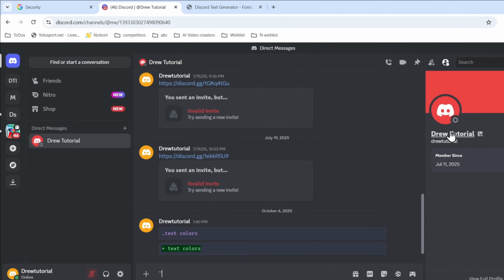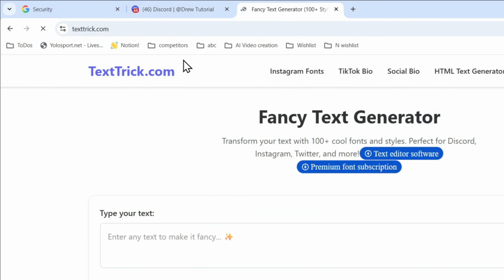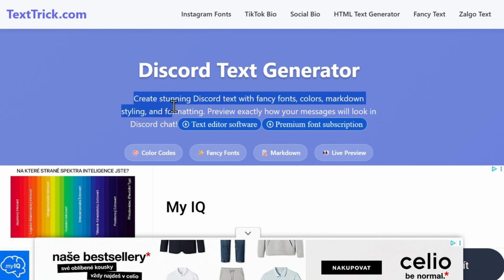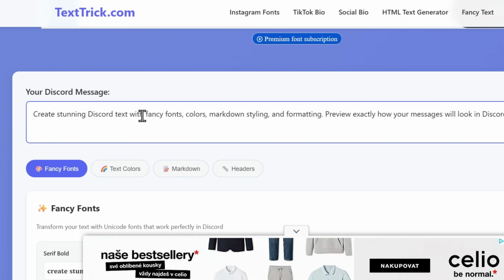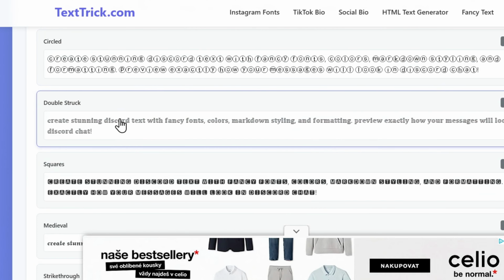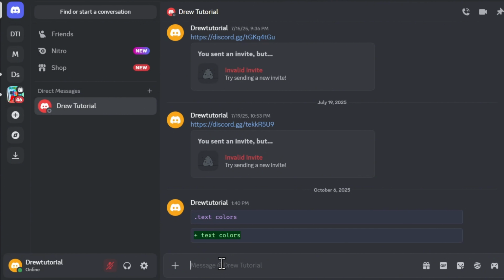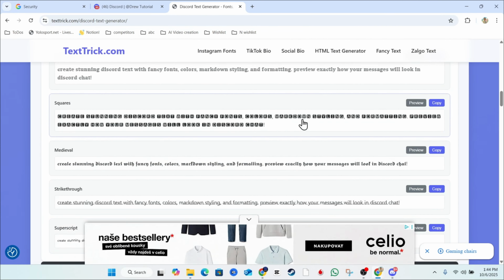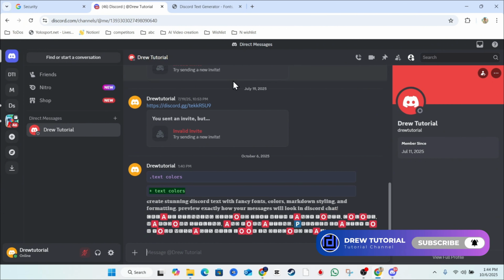How to Type with Fancy Fonts on Discord | Stylish Text Tutorial for Discord Chats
Want your Discord messages to stand out with cool, stylish, and fancy fonts? ✨💬
In this quick tutorial, I’ll show you how to type with fancy fonts on Discord using font generators, bots, and built-in formatting tricks — no coding required!

Whether you’re customizing your username, decorating your server name, or just adding flair to your messages, this guide will help you send aesthetic and unique text that catches everyone’s eye.

💡 In This Video You’ll Learn:

How to use fancy fonts in Discord chats

How to change your Discord name font

How to use stylish text generators for Discord

Tips to make your Discord messages look creative

Perfect for gamers, moderators, and content creators who want to make their Discord chats fun and personalized. 🎮

👍 Like this video if you love customizing Discord.